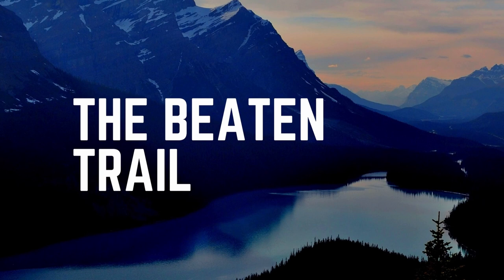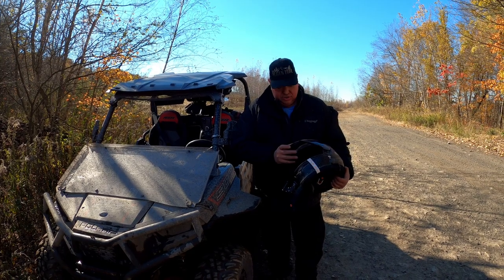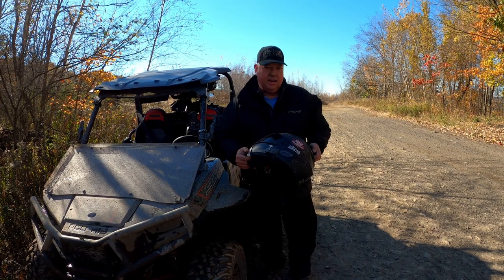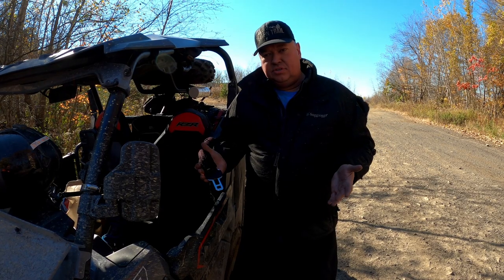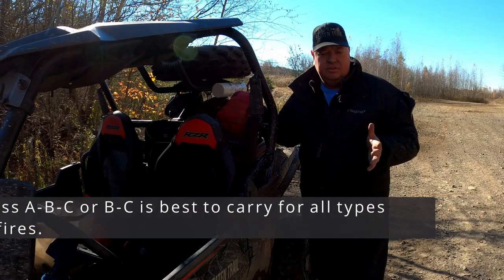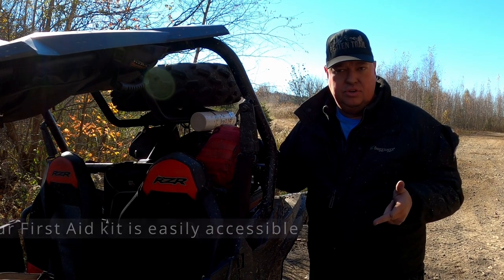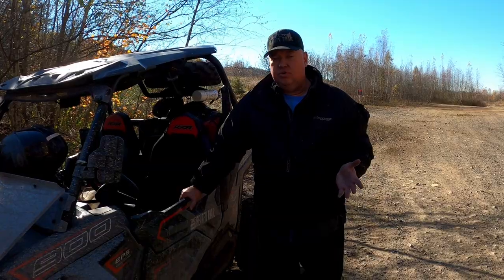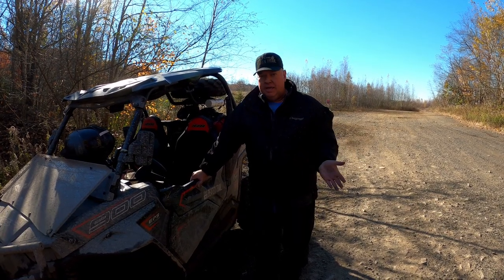Beginner Trail Emergency essentials!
Beginner Trail Emergency essentials! Best UTV Safety accessories for the trail - Emergency essentials. Best UTV safety accessories for the trail - the emergency essentials you should be carrying on your UTV when out riding - sxs, atv, utv.  Whether you are beginner or expert, you should not leave the trailhead without these emergency items

We are always looking for ideas for future episodes, whether it be your local shop, your new model UTV or an ATV/UTV park you would like us to visit.  Do you have something which you think is interesting that we should film and cover on our channel?   Write to us, we would love to hear from you!

Refuel GoPro 7 Battery Pack/Case:

GoPro 7 Black camera: